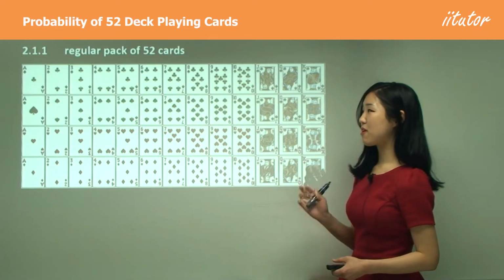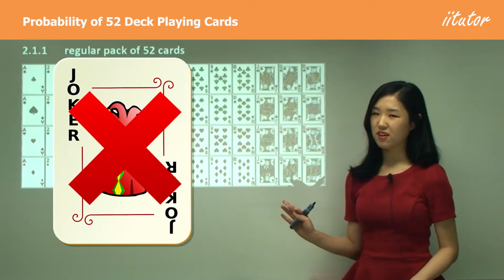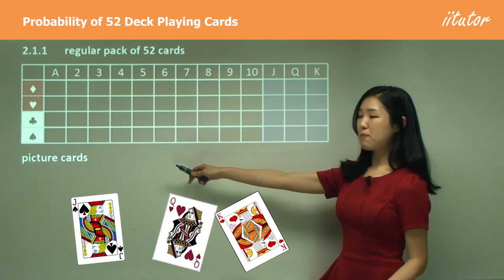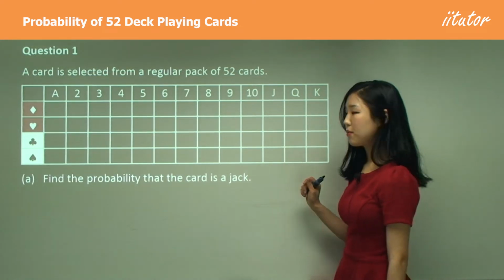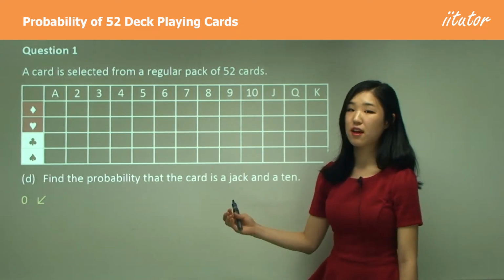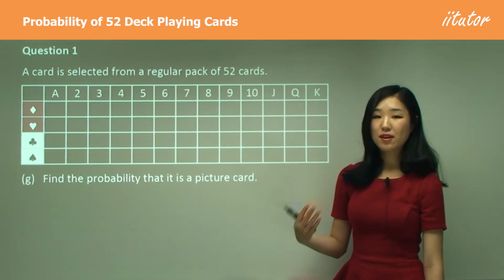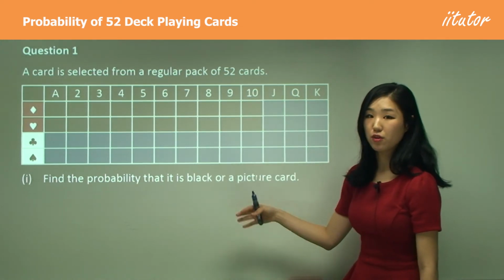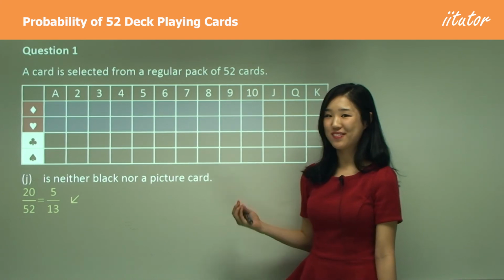Probability of 52 Deck Playing Cards | 52 Playing Cards Details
Timeline:
0:00 Intro
2:10 Probability that the card is Jack
2:36 Probability that the card is a ten
2:46 Probability that the card is a Jack or a ten
3:00 Probability that the card is a Jack and a ten
3:24 Probability that the card is neither a Jack nor a ten
3:47 Probability that the card is black
3:56 Probability that the card is a picture card
4:13 Probability that the card is a black picture card
4:29 Probability that the card is a black or a picture card
4:54 Probability that the card is neither black nor a picture card